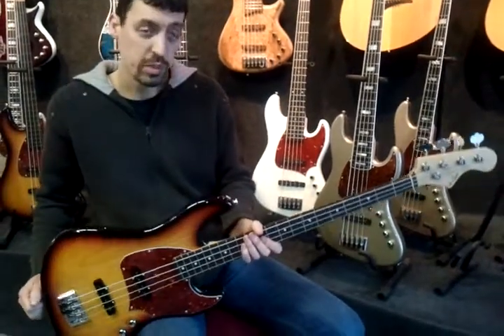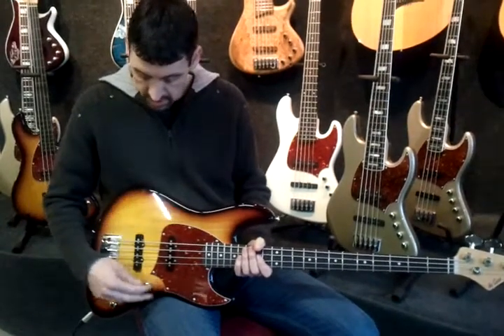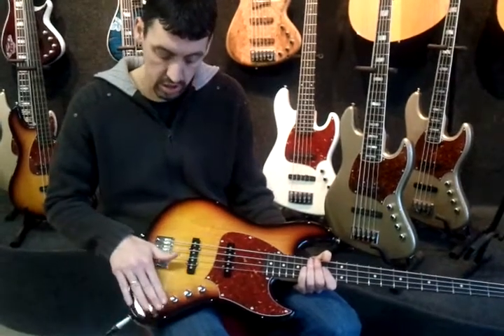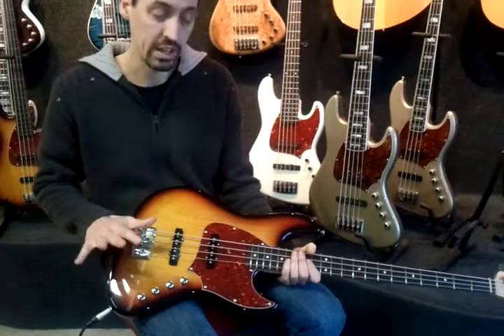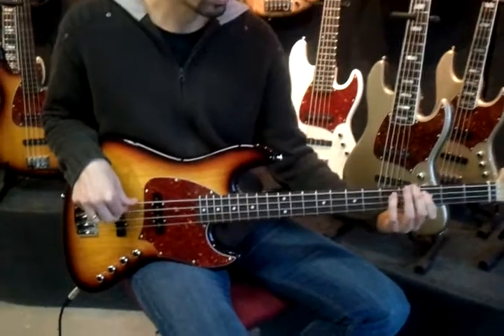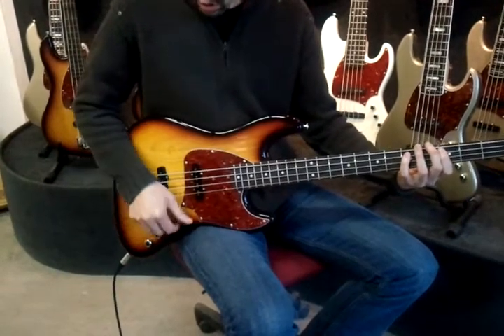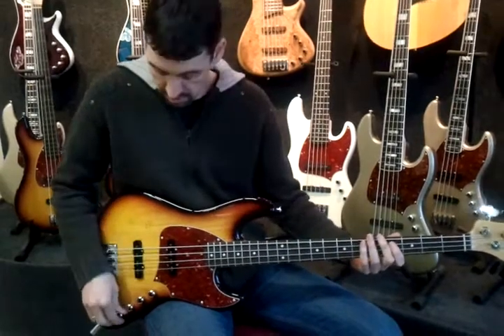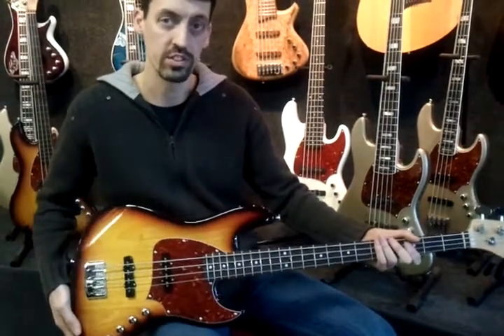De Gier Fatboost introduction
In this video we explain the details of the De Gier Fatboost, as found on the De Gier BeBop basses.
Check the other BeBop video's too! If you like this video, give us a good rating. Thanks.